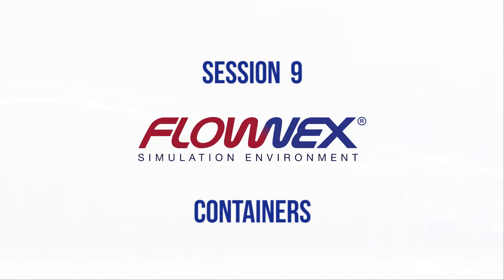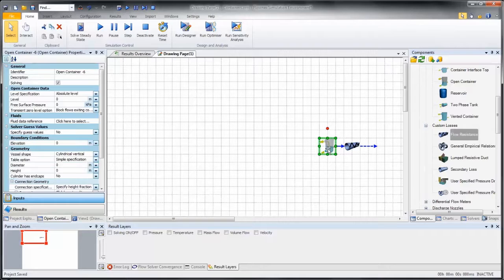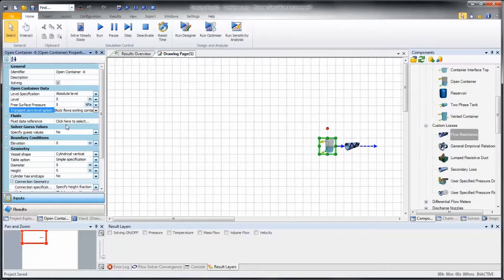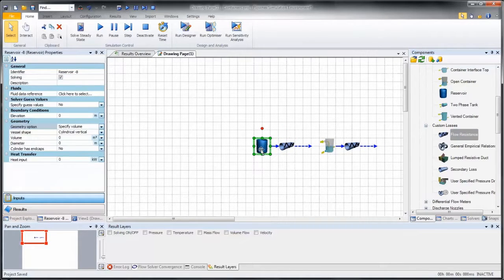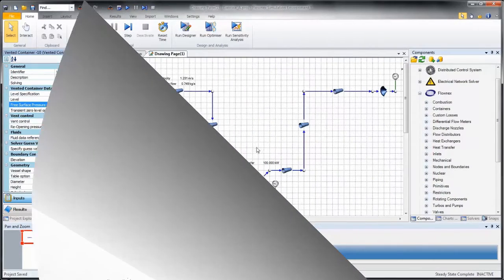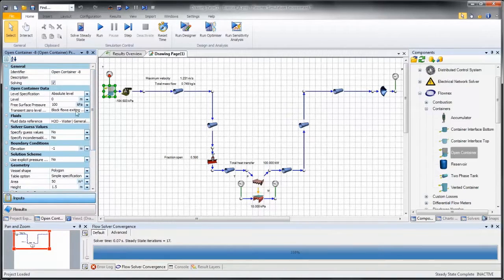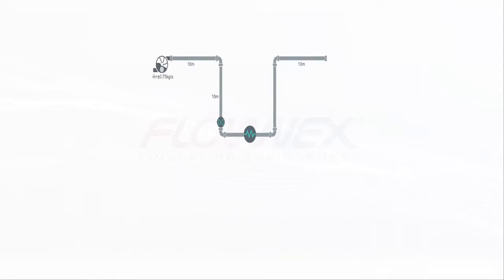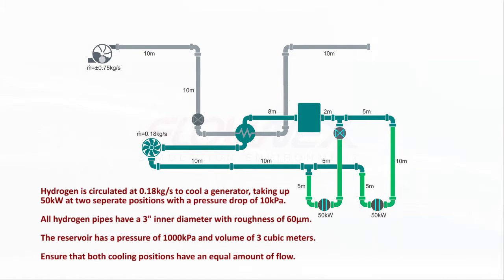Session 9: Containers